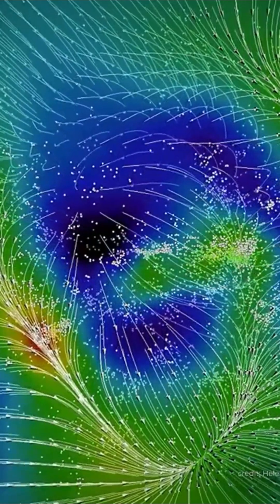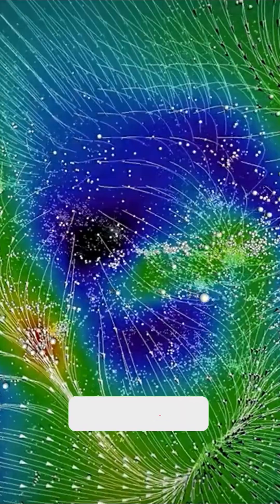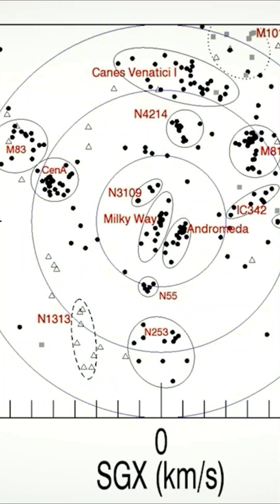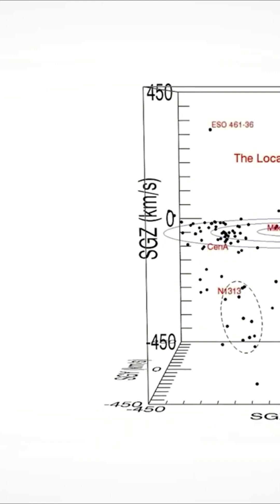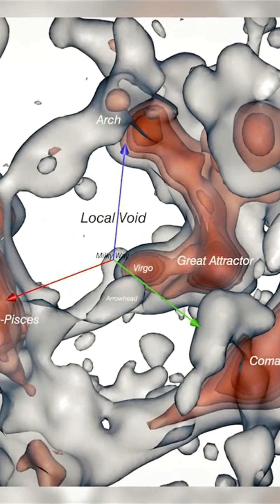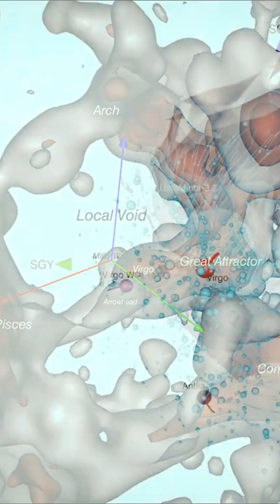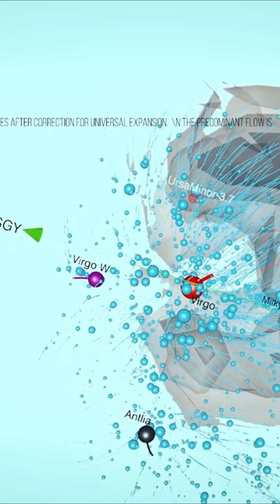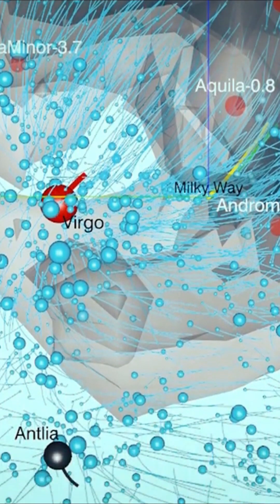Discovering the voids of the observable Universe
An INCREDIBLE Journey of the Most BEAUTIFUL Discoveries of the Universe by JAMES WEBB 2024 SpaceDocu

travel documentary, 2024 documentary, secret documentary, nature documentary, science documentary, history documentary

🌍 Does a vacuum exist in space? Just as amateur astronomers tend to point their telescopes at regions dense with stars and galaxies, astrophysicists and scientists have been slow to address the question of the void in space. In fact, although it's a fascinating question, little research had been done on the void in space until recently. Instead, researchers were trying to understand stars, planets, galaxies and their interactions in the Universe.

- The question of the void in the Universe isn't as simple as you might think. In fact, the answer is quite complex. To begin with, you need to know that when we talk about the void, there can be several interpretations of this notion of "emptiness". In other words, there are several forms of emptiness. There's the absolute vacuum, which probably doesn't exist, but we'll come back to that later. But there's also the vacuum of space, which occupies almost 90% of the volume of the observable Universe. And the vacuum of space itself differs depending on whether we're talking about the galactic vacuum or the interstellar vacuum, for example! So yes, the void exists in space, but in different forms.
How can there be a vacuum in space, you may ask? Vacuum is in fact all around us. It is the binder of the Universe's great structures.
The cosmological principle states that the Universe is homogeneous and isotropic. In other words, no matter where we stand to observe it, or which direction we look in, it's identical. But on a smaller scale, this principle breaks down. On closer inspection, the Universe appears to be made up of large structures. Galaxies like the Milky Way group together in galaxy clusters and superclusters like the Local Group, our galaxy cluster, or the Virgo Supercluster, which groups together the Local Group and other galaxy clusters like the Virgo Cluster. These galaxy clusters and superclusters come together to form large filaments, which delimit the contours of cosmic voids. These cosmic voids are immense spaces where the density of galaxies is very low. As we've seen, they account for 90% of the volume of the observable Universe, so there's a lot of empty space out there!
The size of these voids can vary. While there are very small void zones, or at any rate, relatively small on the scale of the Universe, there are also void zones stretching over 1 billion light-years in radius. These immense void zones are known as super-voids. Where do these gigantic void zones come from? What are they made of? How did they form, and how are they evolving? Supervoids conceal many mysteries, some of which scientists have already cracked, while others have yet to be elucidated.

The Bouvier Void made news again recently, in September 2023, with the discovery of an astonishing structure described as a "bubble of galaxies". This bubble of galaxies appears on images as a spherical shell with a core composed of a supercluster of Bouvier galaxies, surrounded by the great Bouvier Void, and girdled by other superclusters and galactic filaments such as the Great Sloan Wall. This structure is colossal in size: it has been estimated to be 1 billion light-years across, or 10,000 times larger than our galaxy! According to a study published in Astrophysical journal, its genesis dates back to the earliest days of the Universe, some 13.8 billion years ago.